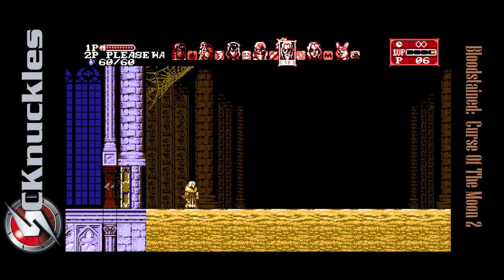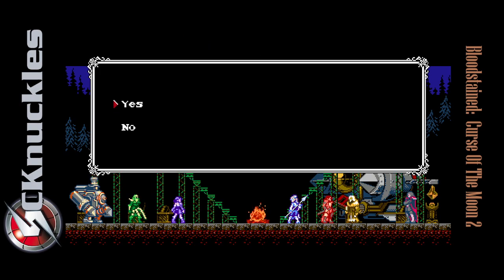Let's Play Bloodstained Curse Of The Moon 2 Part 20 Final Episode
Welcome to my Let's Play of the Original Title, Bloodstained Curse Of The Moon 2.  A game similar to Castlevania.  For this playthrough, we will do each of the four episodes this game offers.  Enjoy!